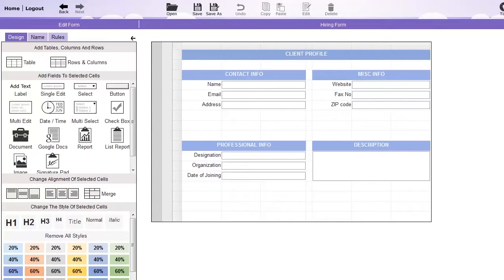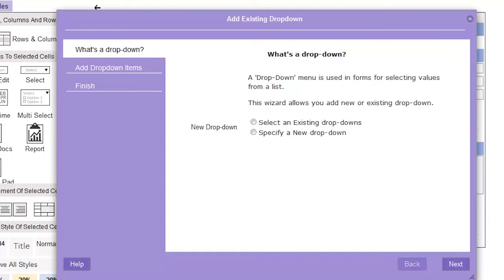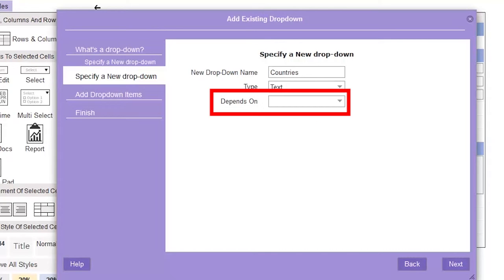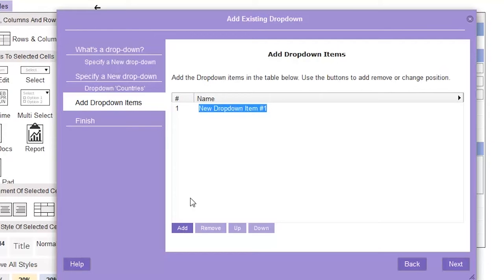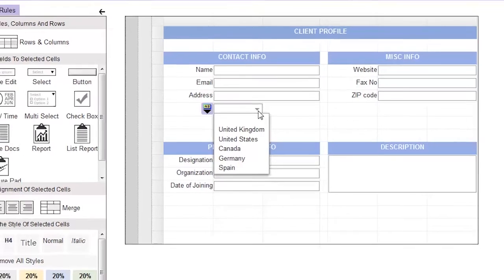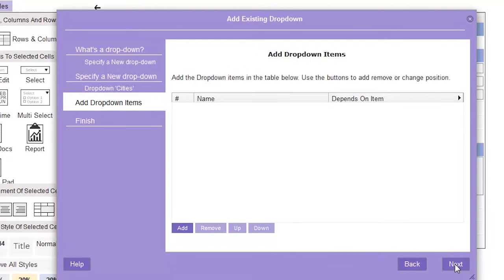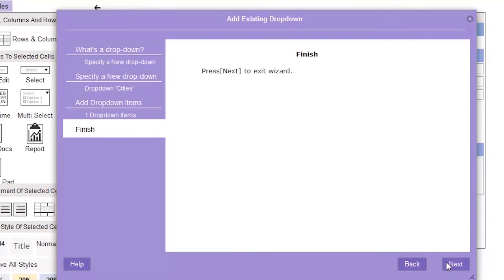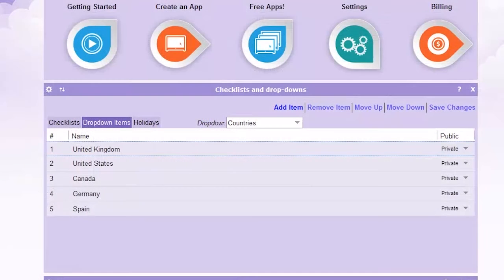Dropdown Wizard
Learn how to create dropdowns